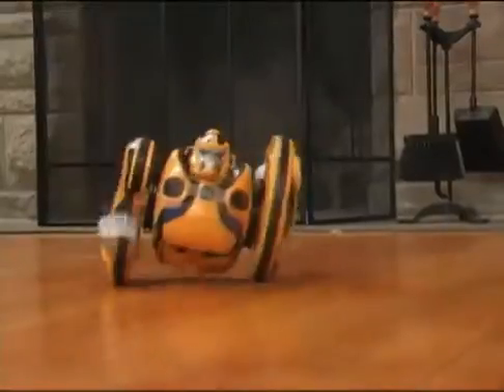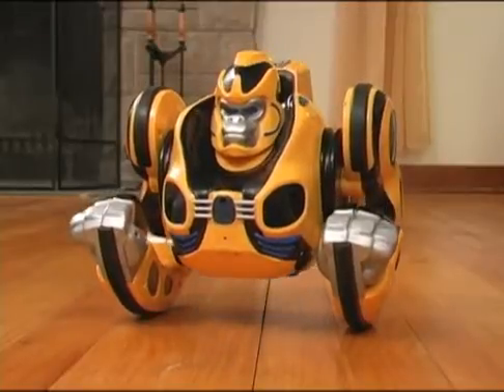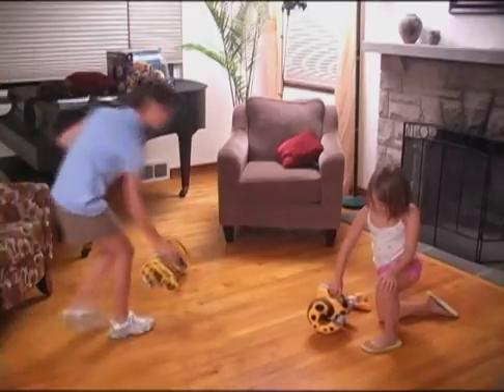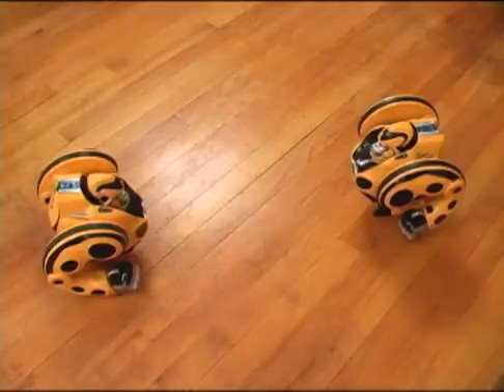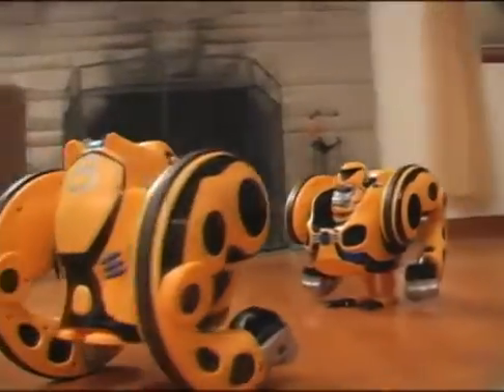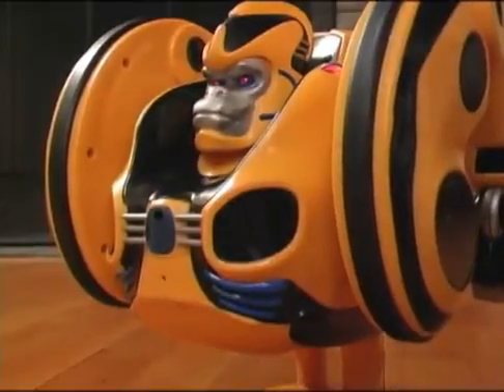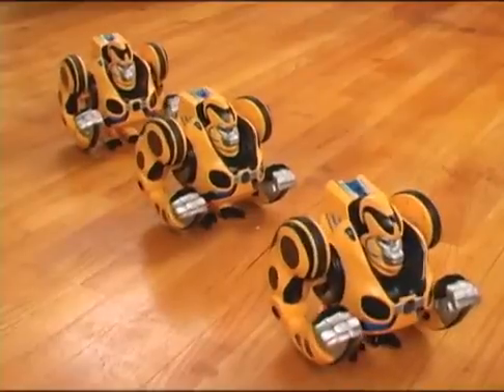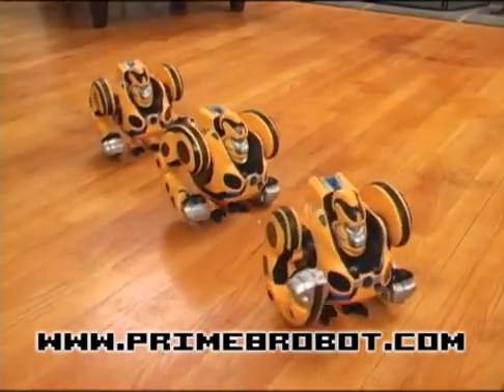Prime-8 Robot Features